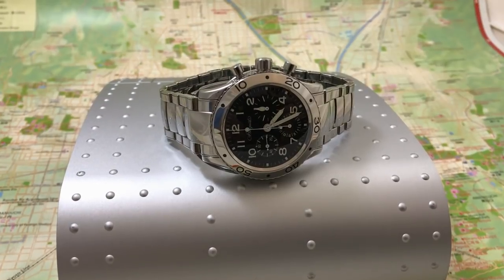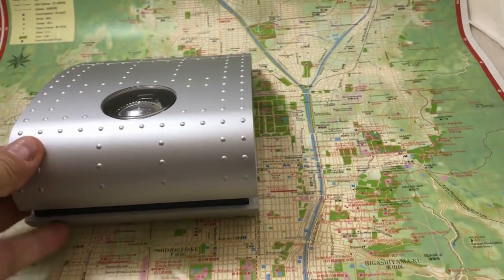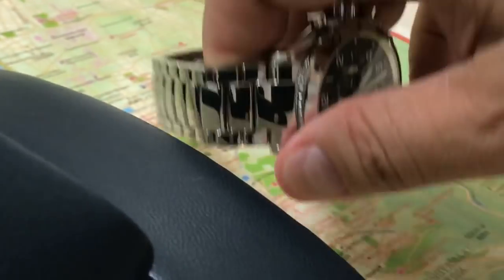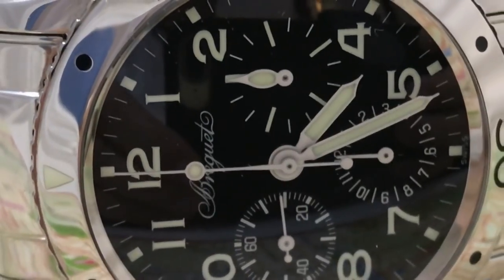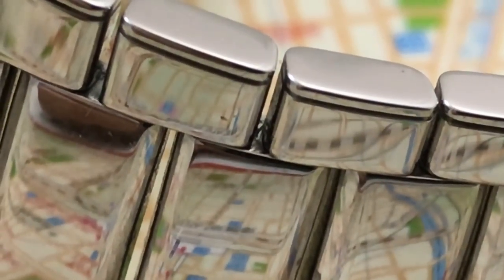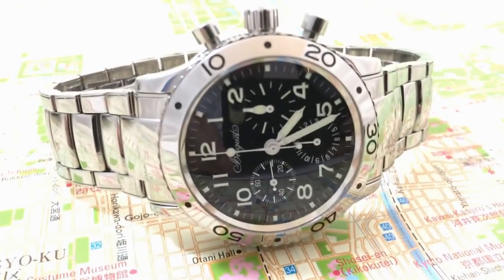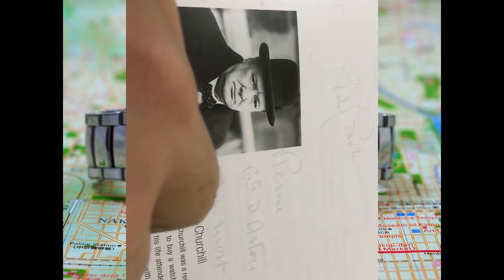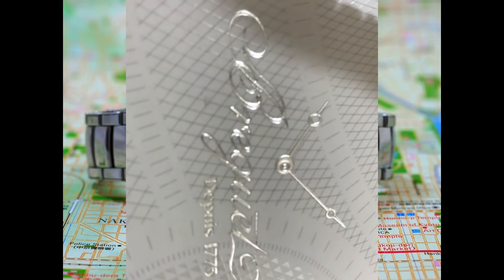GREATEST WATCHES OF THE WORLD - Breguet Type XX "Aeronavale" 3800